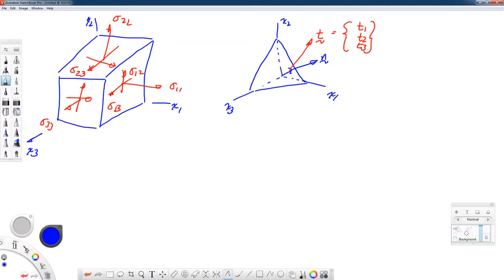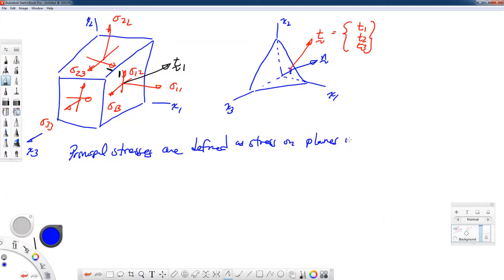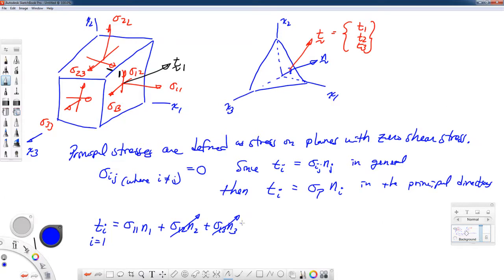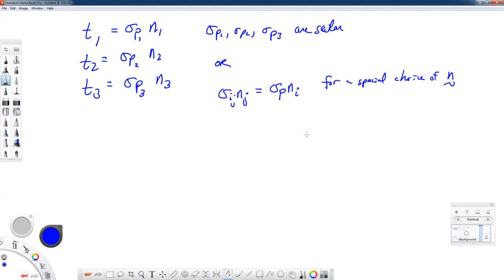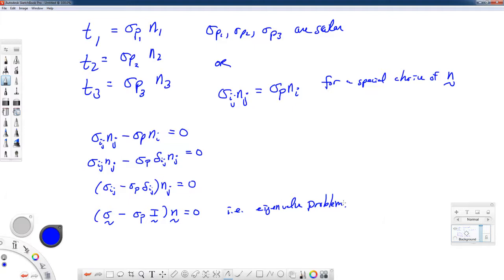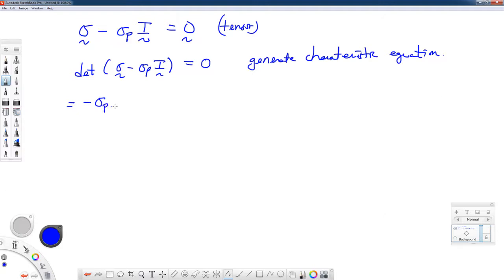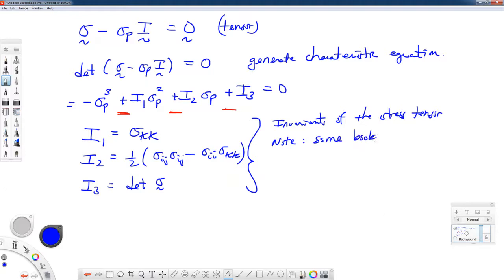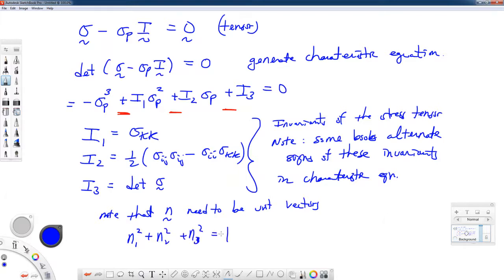Theory of Elasticity-Lecture-14a-Eigenvalue Problem for Principal Stresses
principal stress definition and formulation of the eigenvalue problem for stress